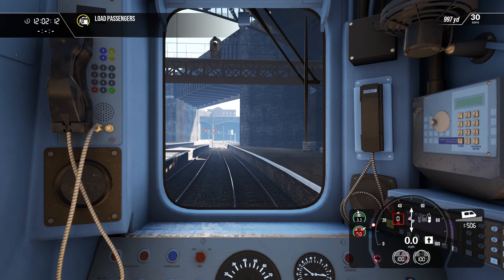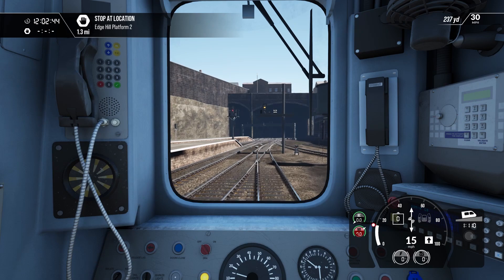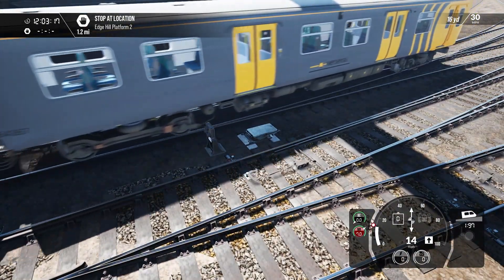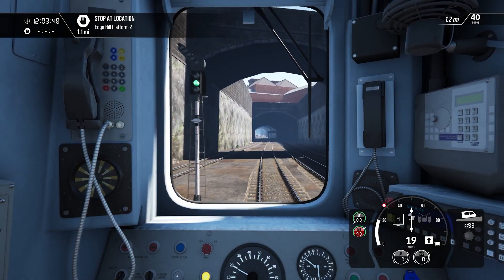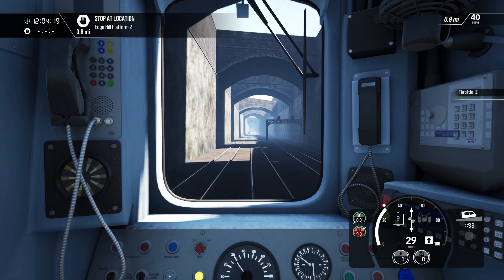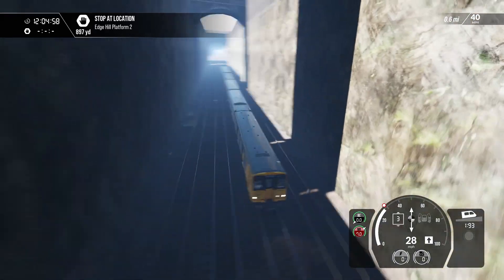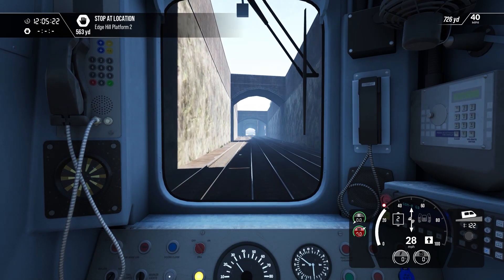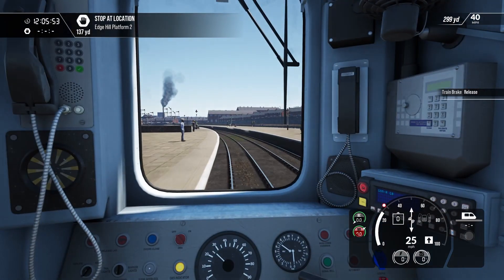Train Sim World 3 | Merseyrail